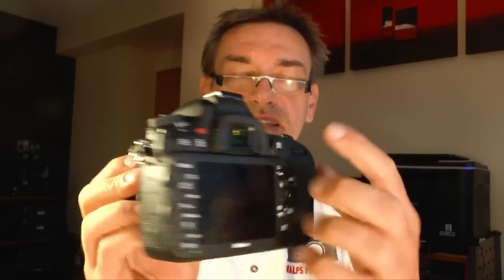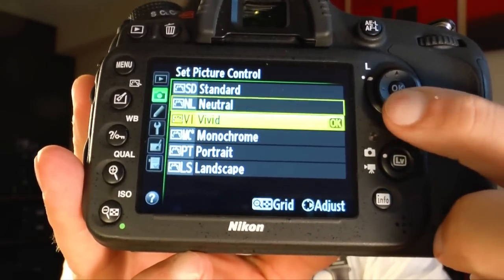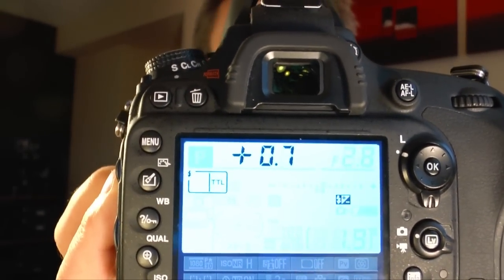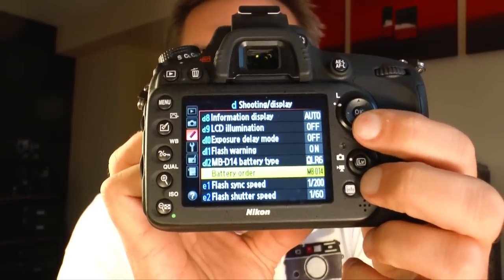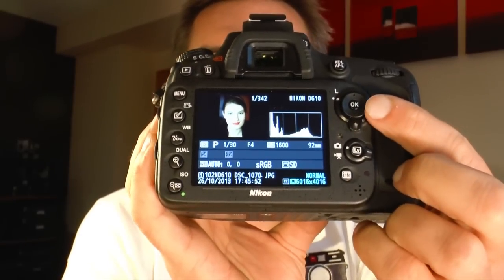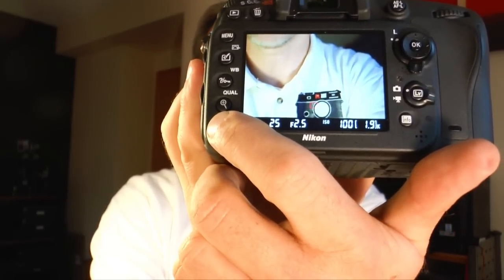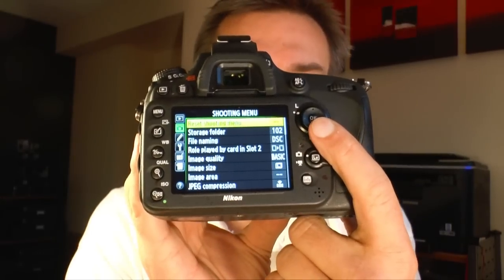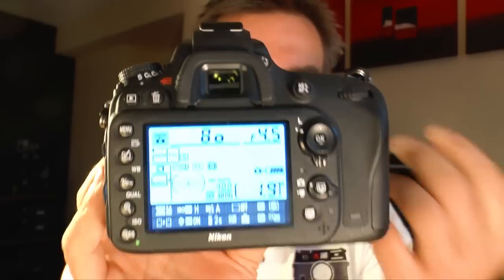Nikon D600/D610 Tips & Tricks - Tutorial (English Version)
Ralfs Foto-Bude - The Photo-Page for everyone:
Today I show you tipps & tricks MORE

Today I show you tipps & tricks for the Nikon D600 an D610.

All others, you are very welcome to watch my video, enjoy the information I provide, maybe get some tipps and help. Thank you very much!